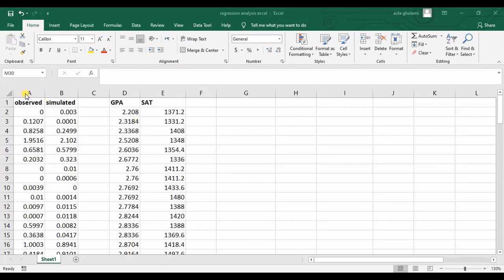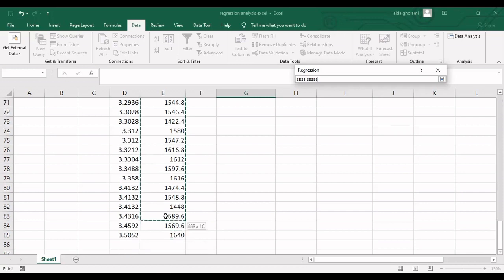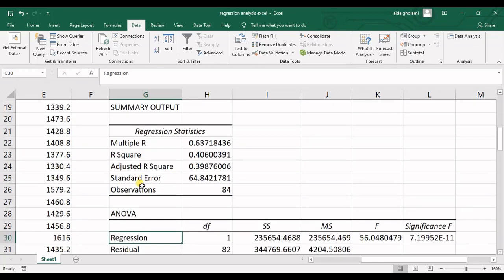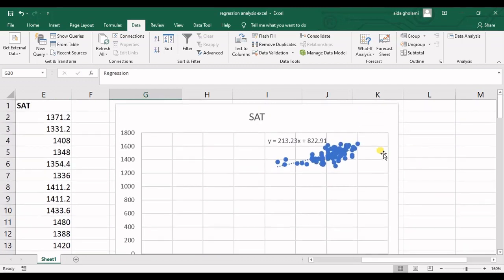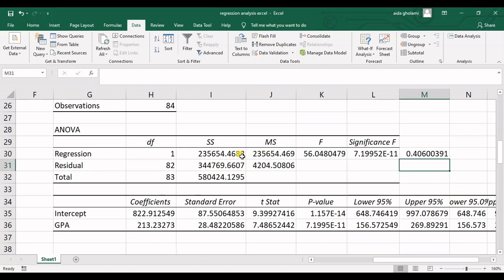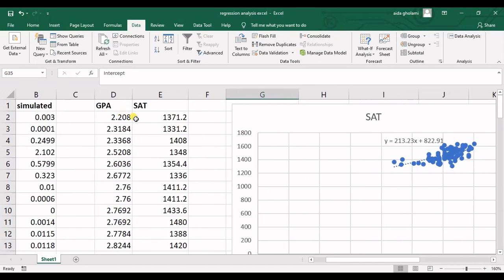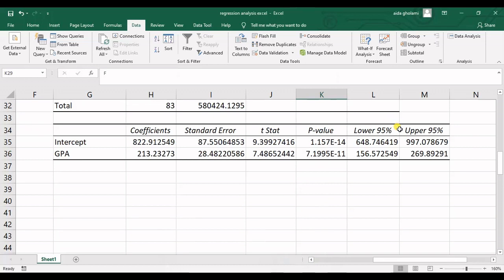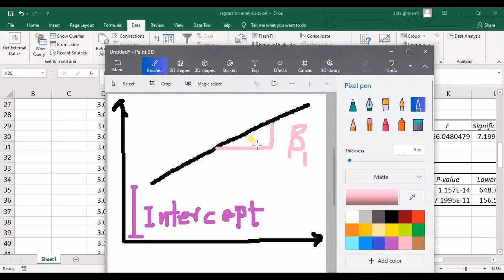How to do Regression Analysis in Excel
If you have made a regression_model using excel and don’t know how to interpret the result tables, come along! In today’s video, we will dive into analyzing regression output tables of excel. We see what is the ANOVA_table in regression output tables. How to write the regression equation using the third table and what does intercept or regression coefficients mean. We also will see what are the efficiency statistics that these tables show us. Also, I have shown you how to decide based on p-value and how to compare It to alpha. Watch and enjoy!